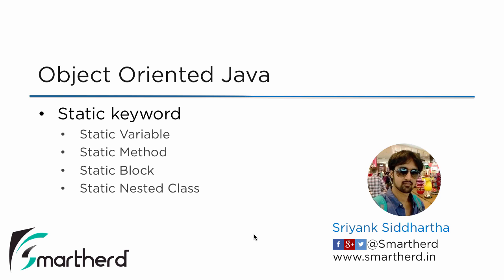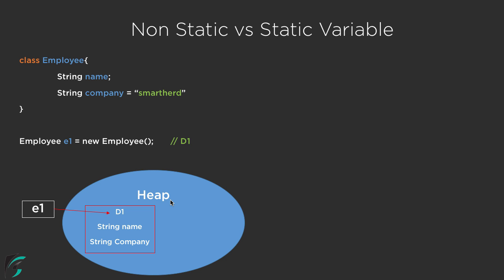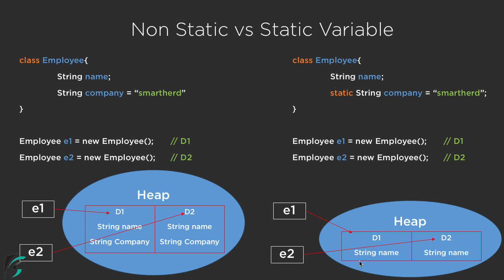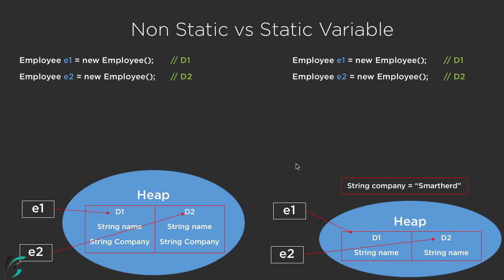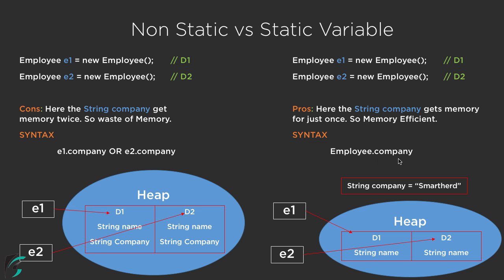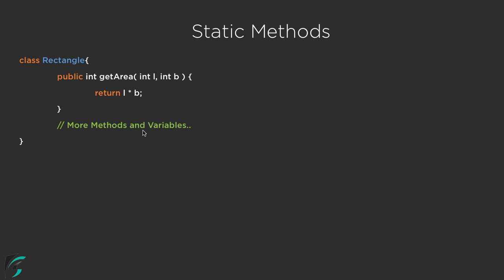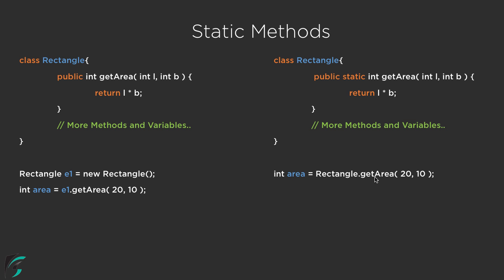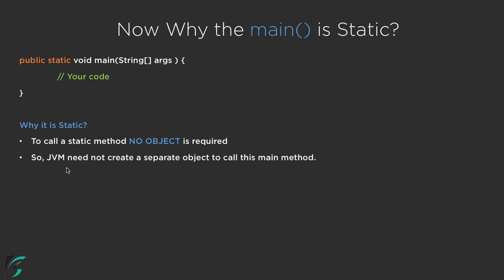Java STATIC keyword: Static Variable and Methods Part-1. Object Oriented Java Tutorial #13.1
Java Tutorial for STATIC Variable and methods. How static variables helps to optimise memory and why it is used. Also, why main() method in java is static is also explained. Apart fro static variable we have static methods, static blocks and static inner classes as well. So watch this video for explanation and watch the next video for demo code.